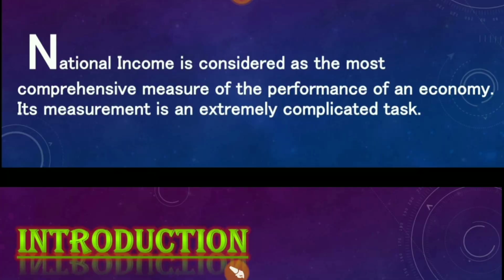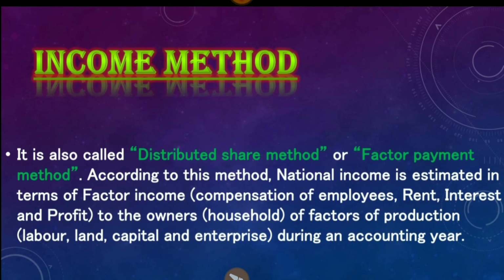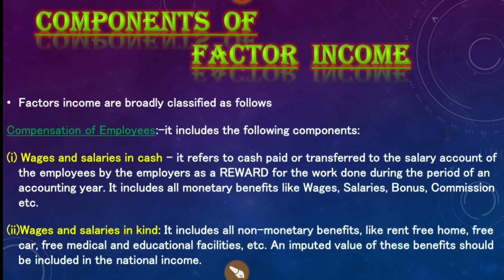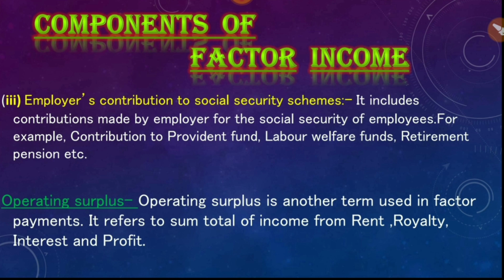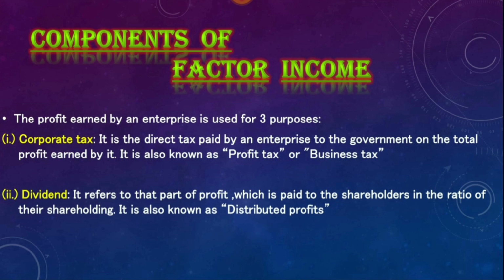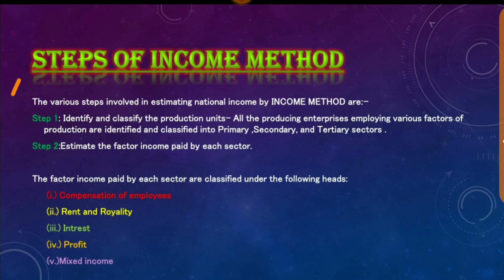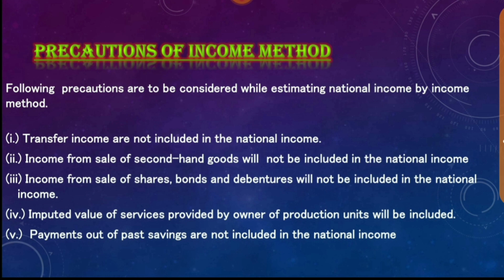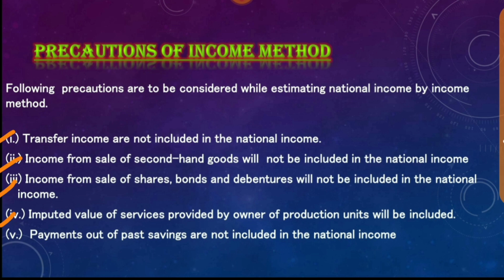Measurement of National income by INCOME METHOD, CLASS- 12, Economics